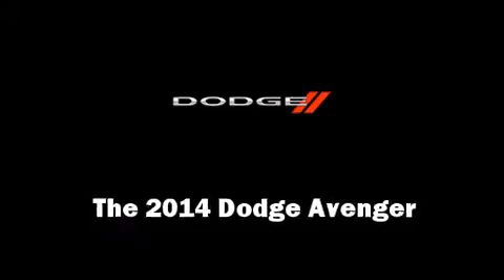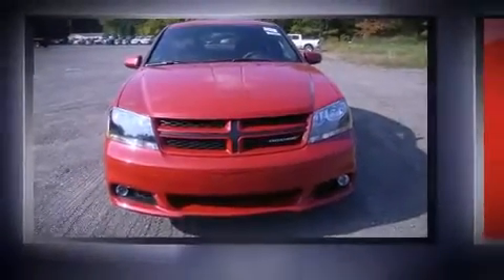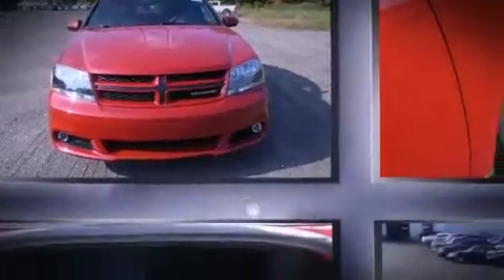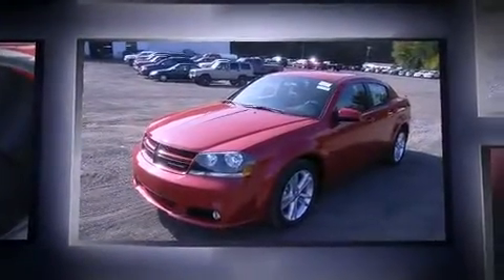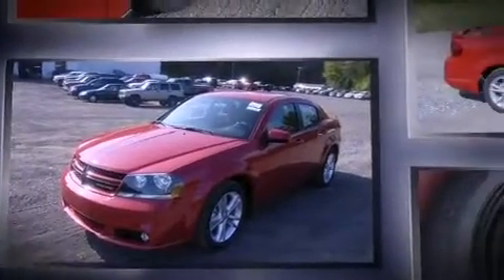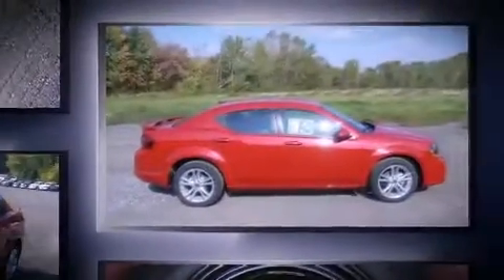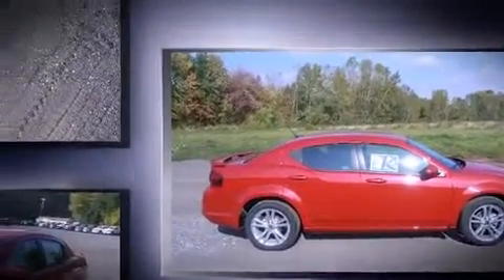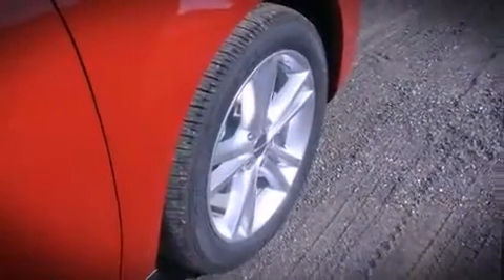2014 Dodge Avenger SXT in Fulton, NY 13069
Longley Dodge
1698 County Route 57

Treat yourself to a test drive in the 2014 Dodge Avenger. This 4 door, 5 passenger sedan stands out among competitors in its class! It features an automatic transmission, front-wheel drive, and a 2.4 liter 4 cylinder engine. Top features include remote keyless entry, front and rear reading lights, speed sensitive wipers, a trip computer, an outside temperature display, power door mirrors and heated door mirrors, cruise control, and 1-touch window functionality. Audio features include a CD player with MP3 capability, steering wheel mounted audio controls, and 6 well positioned speakers. Dodge ensures the safety and security of its passengers with equipment such as: dual front impact airbags, head curtain airbags, traction control, brake assist, anti-whiplash front head restraints, ignition disabling, and 4 wheel disc brakes with ABS. Electronic stability control stands out as a technologically savvy innovation, keeping you better connected to the road. We pride ourselves in consistently exceeding our customer's expectations. Please don't hesitate to give us a call.